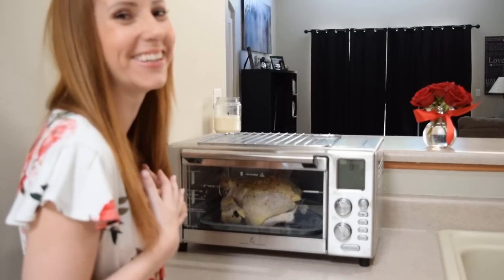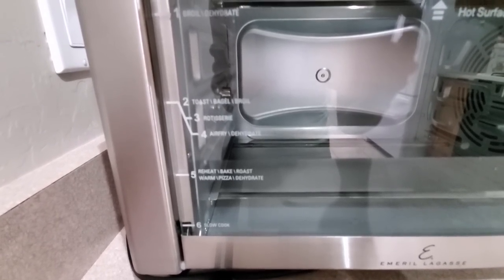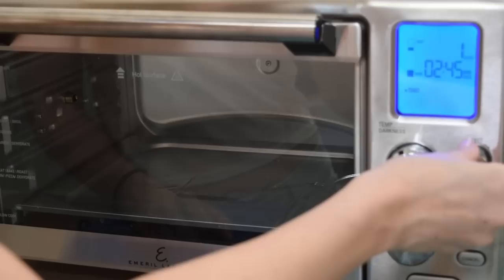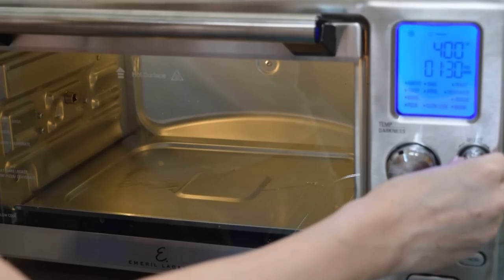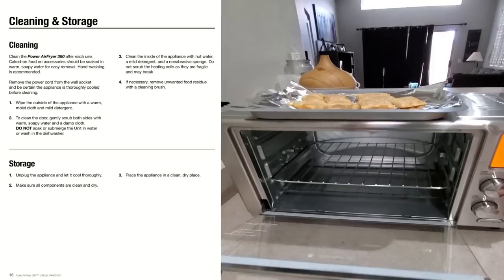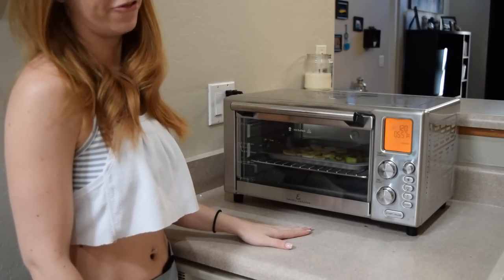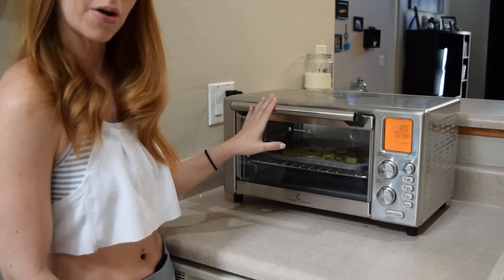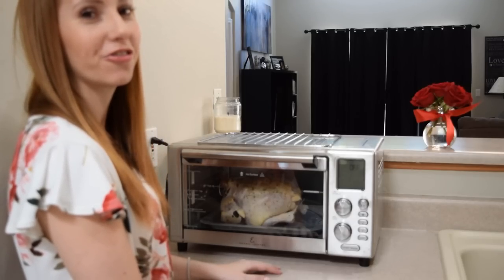Emeril Air Fryer 360 Review: WOW it’s Loud!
The Emeril Power Air Fryer 360, As Seen on TV, is a kitchen appliance that claims to be capable of: Air frying, reheating, toasting, baking, warming, dehydrating, roasting, broiling, slow cooking and even has a rotisserie function. When something sounds too good to be true it probably is. While the Emeril Air Fryer 360 is an awesome device that can replace many kitchen devices, it may not be all it’s cracked up to be. I’m a real person, not trained in how to use the Power Air Fryer, see how it worked out for me. This Air Fryer 360 should help you decide if this product is right for you based on your experience with such devices. Let me know what you think. Did I do something wrong, or is it the product?

Features
🡆 Five Heating Elements
With the addition of five heating elements, the Power AirFryer 360 is able to achieve all over, 360-degree cooking. You won't have to worry about hot or cold spots in this oven!

🡆 Accessories Included
Drip tray - this will help eliminate extra cleaning.
Rotisserie - comes with two prongs on each side to make sure your chicken or meat stays secure while cooking.
Pizza rack - designed to cook your pizza evenly on the top and bottom.
Baking pan - the perfect size to fit in your Power AirFryer 360.
Crisper tray - to crisp up onion rings, french fries, chicken strips, and more.

 🡆 Memory Feature
Your Power AirFryer 360 has a memory feature that will remember your last pre-set and temperature for added convenience. Customized toasting using the pre-set function, you can toast bagels and bread without needing to flip them. You can choose from one of five levels of doneness (light to dark) and are able to fit six slices of bread in at a time.

You have sixty days to receive a replacement unit or return the product if you are unhappy with it. When returning, you will be charged an unspecified processing and handling fee, and be responsible for the cost of shipping the item back.

🡆 Recipe Books
With the purchase of either unit, you will have access to an online recipe video library. Additionally, as a bonus feature, you will also get Emeril's Power AirFryer 360 Recipe Book.

Power Air Fryer 360 on Amazon

We post a new As Seen on TV Review every Saturday!